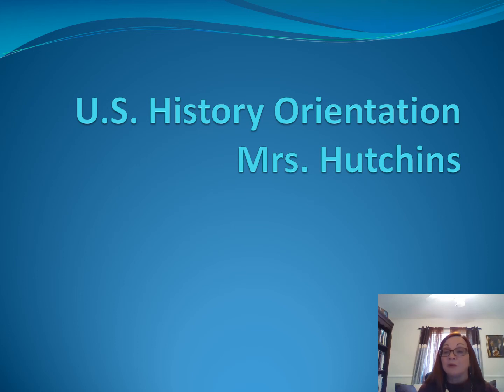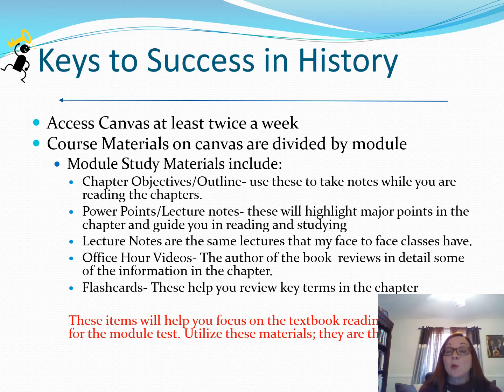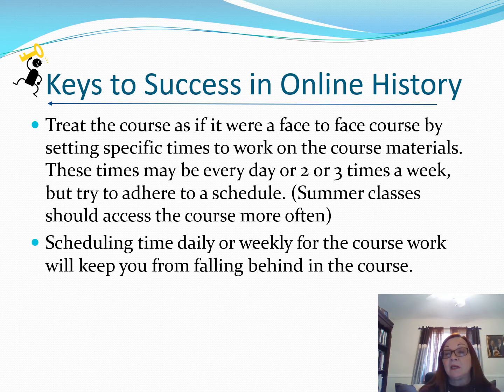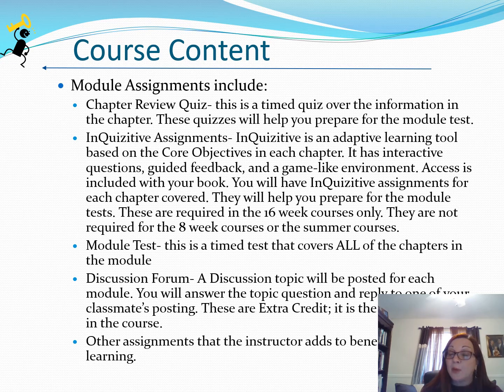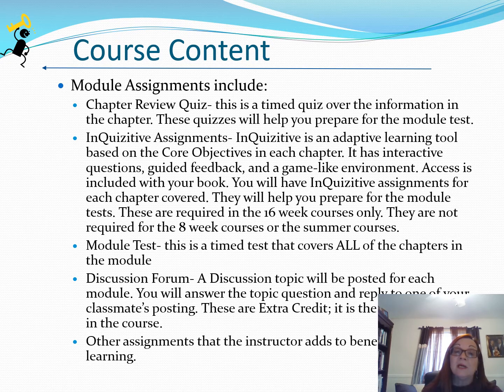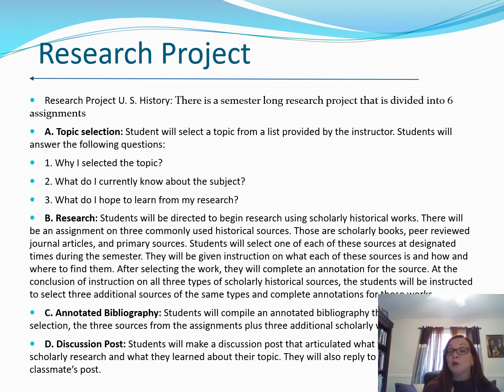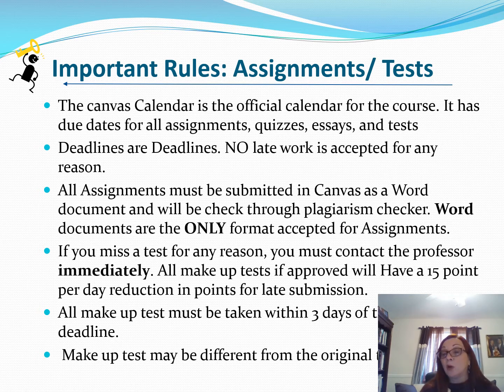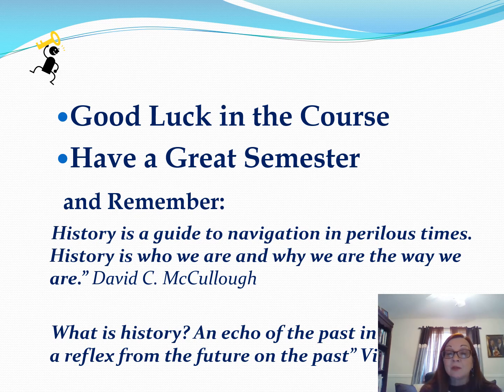History Orientation 2021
Class orientation video